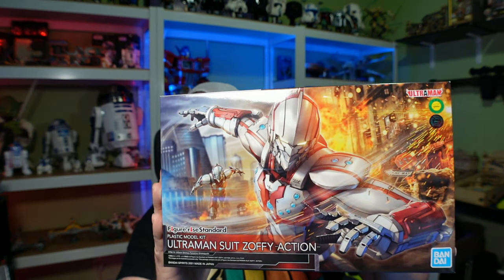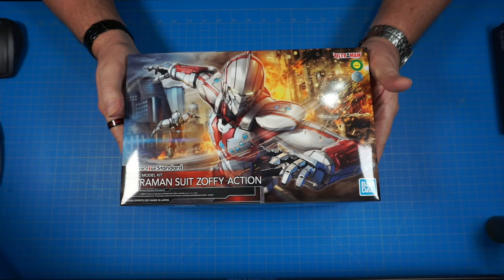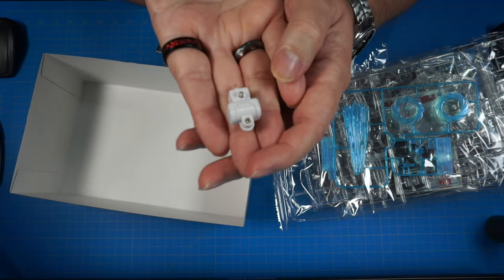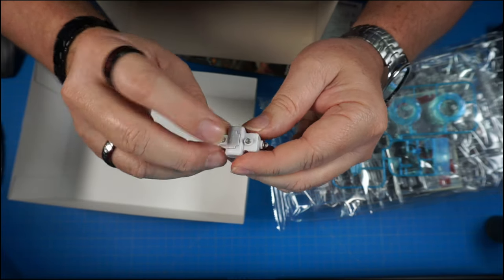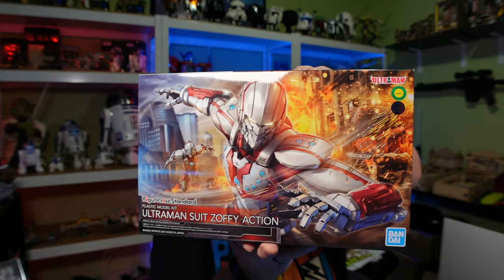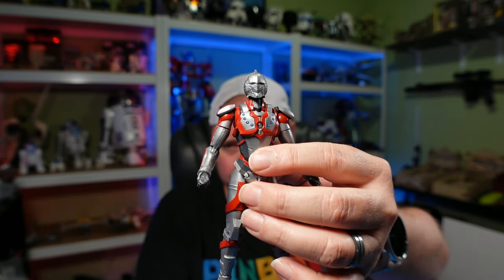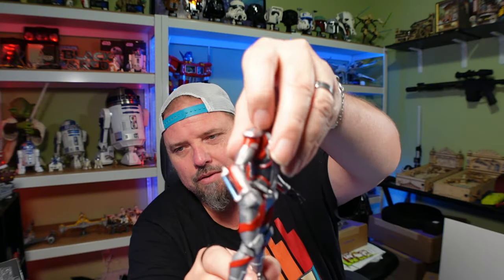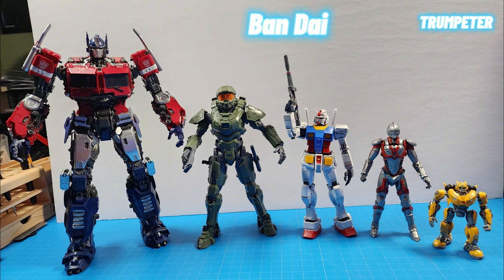BANDAI ULTRAMAN SUIT ZOFFY GUMPLA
Building The ULTRAMAN SUIT ZOFFY from BANDAI

Liberty synthetic Lubricant

00:00 Intro
02:34 Unboxing
05:58 Build Timelapse
10:48 Finished Model and posing
13:16 Showing the Model and final thoughts